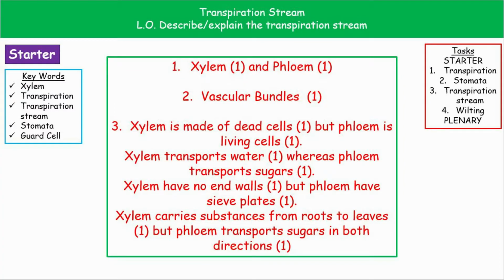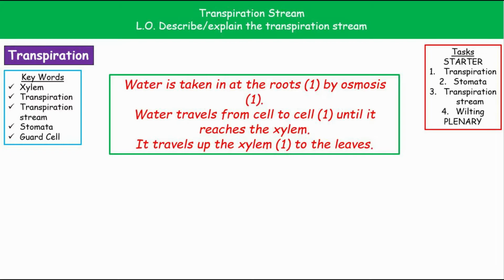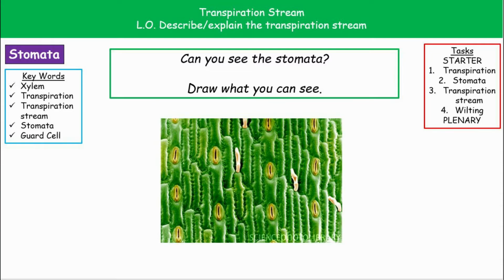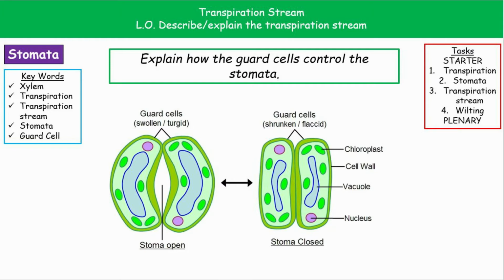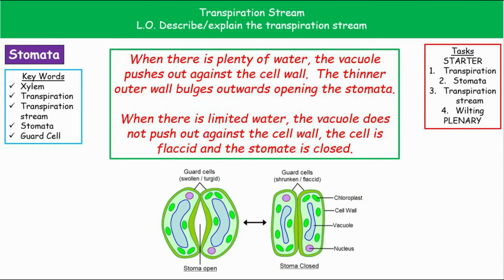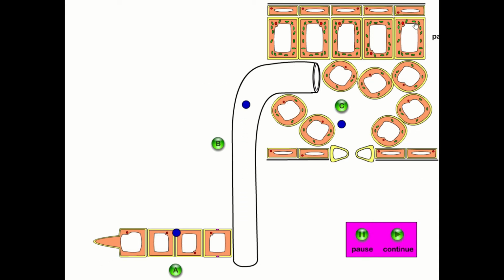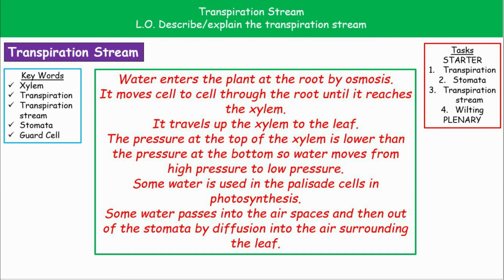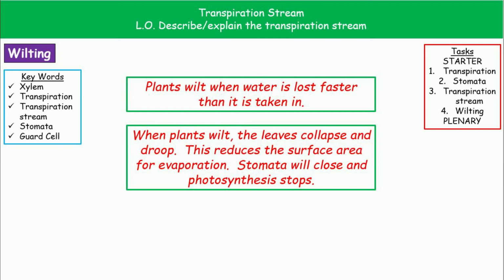B2.2.5 - Transpiration Stream - Y9 Triple Biology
Wright Science Virtual School lesson on Transpiration Stream for Y9 triple biology.